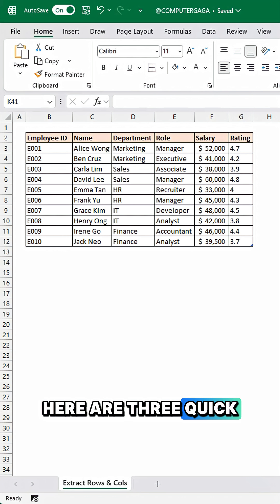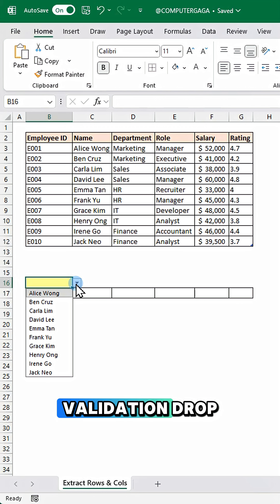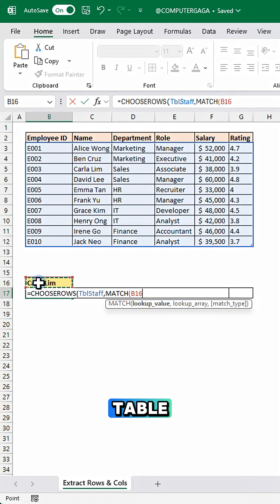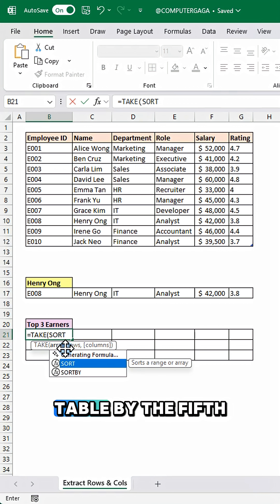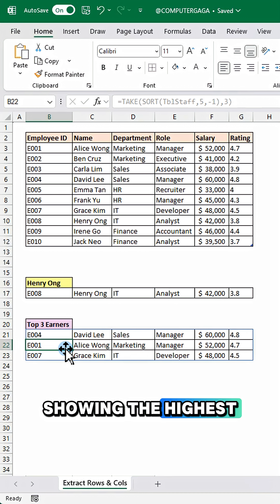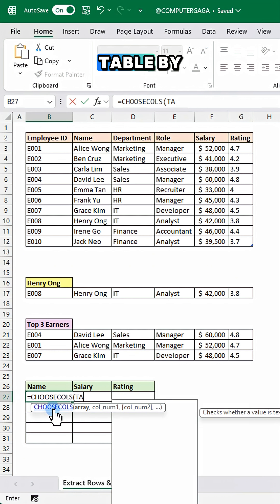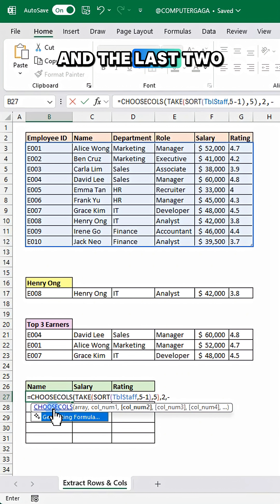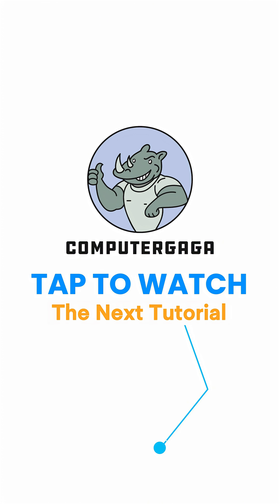Excel Tips #141: How to Extract Data in Excel (3 Easy Tricks) 📊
Unlock the secrets of Excel with these 3 quick tricks to extract data like a pro! 🗝️ From filtering to using formulas, dive in and discover how easy it can be to get exactly what you need. Curious yet? Let’s explore!